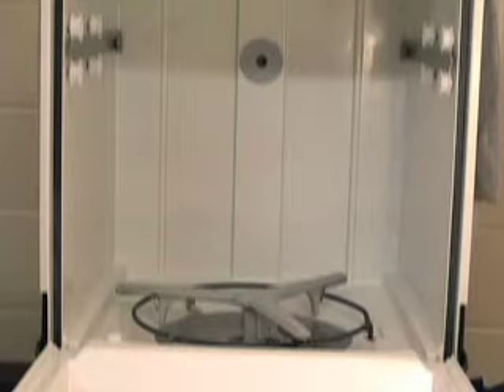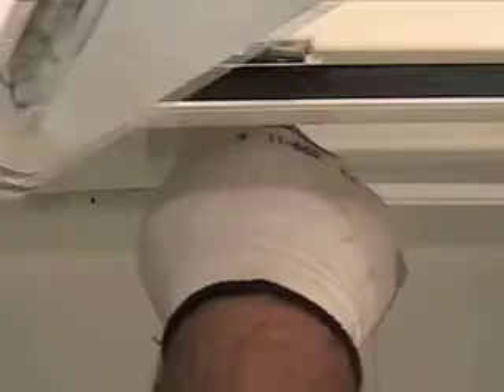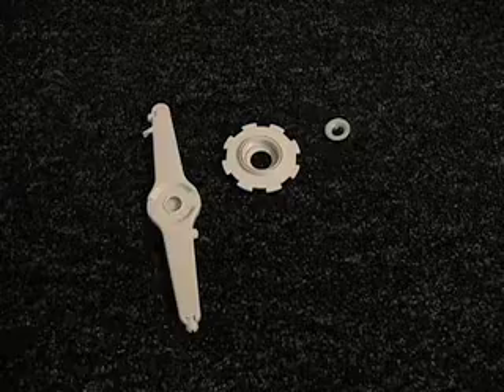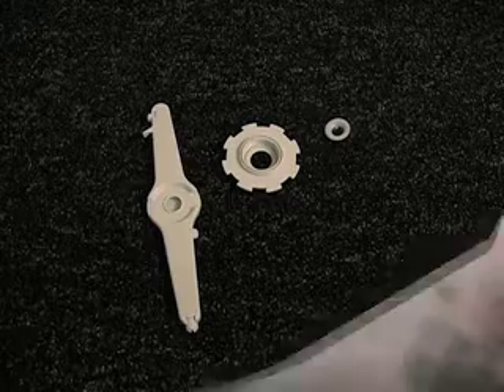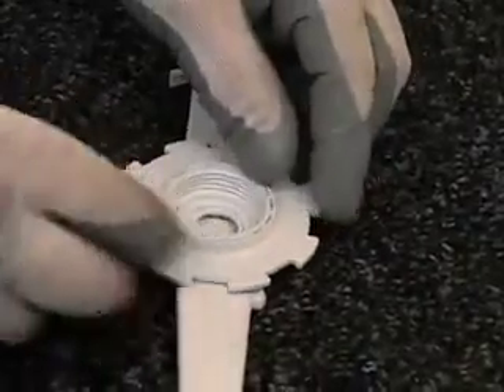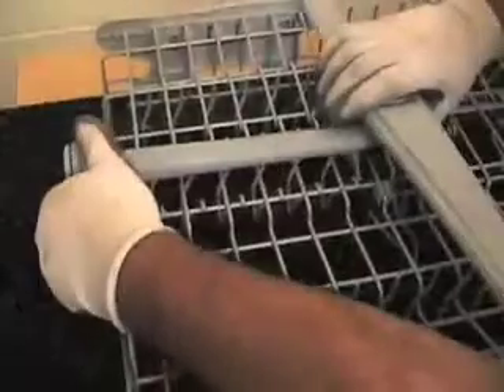Frigidaire Dishwashers 24 Serial Run TH - Spray Arms